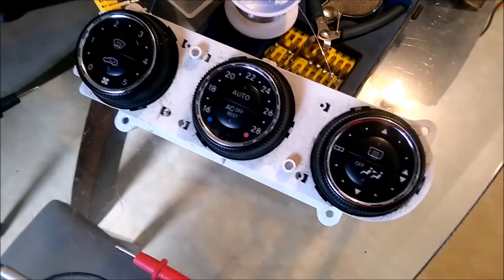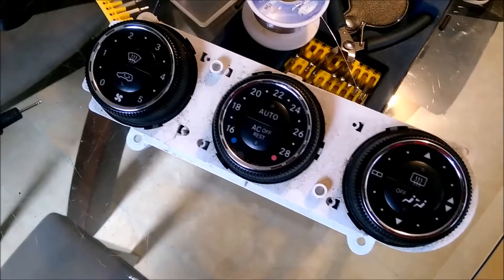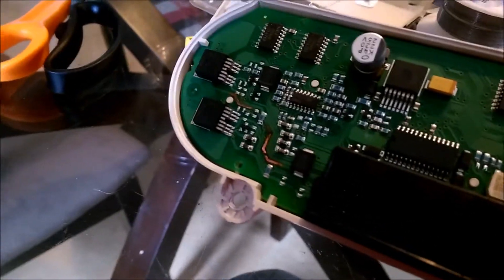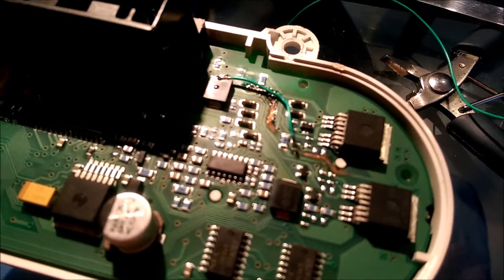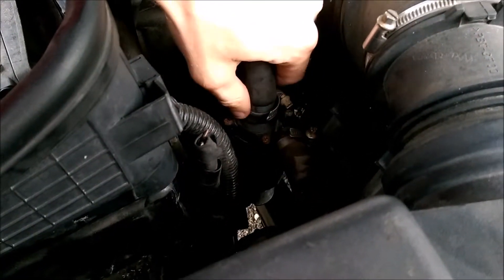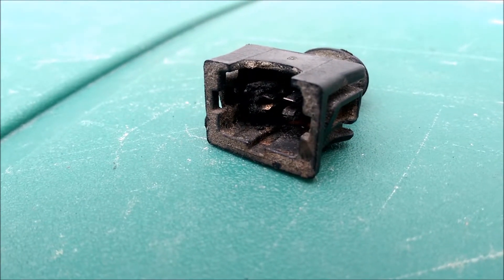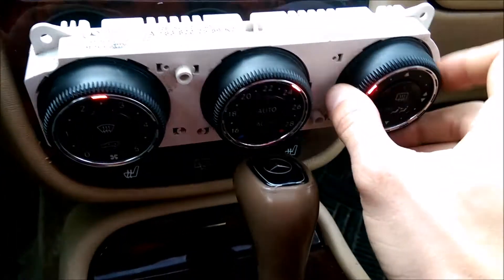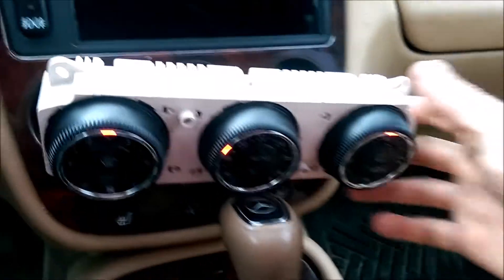Mercedes Benz ML320 Atmosphere fix (save a 1000 dollars!)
This is a quick video showing a common cause makes you have no control over your blower direction and temperature. The control unit can cost a 1000 at the dealer but I show how it can be repaired easily. BE SURE to disable your auxiliary coolant pump before plugging in your repaired atmosphere controls. if not you will blow the circuit again.

the bit used to removed the back of the atmosphere control is T7x40 bit.